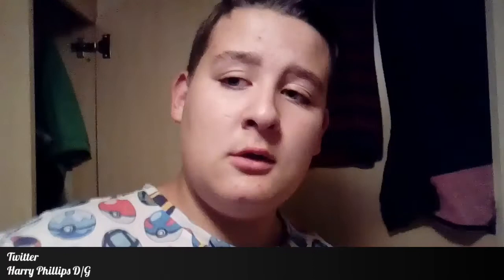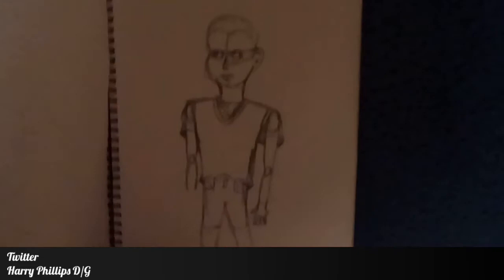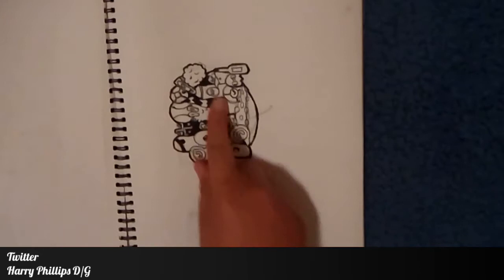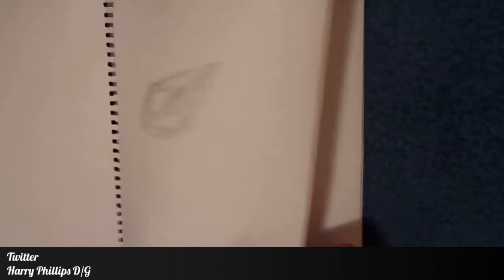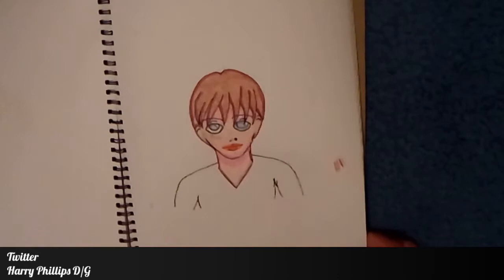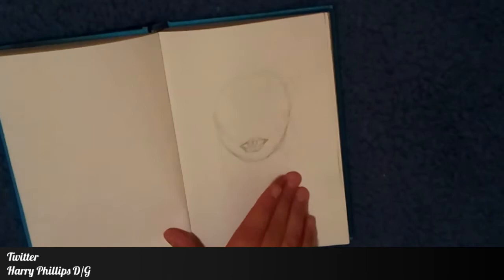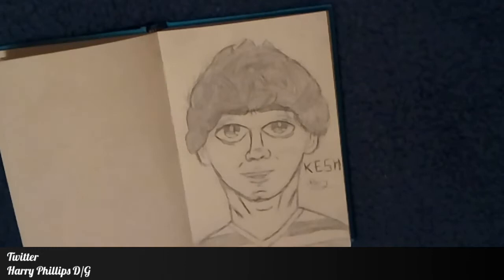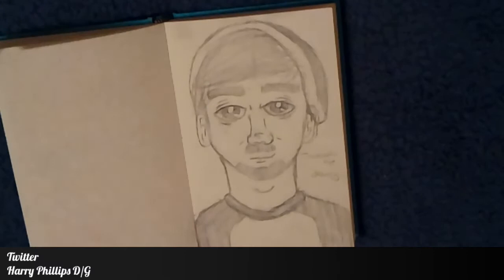OLD / NEW SKETCHCHBOOK TOOR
In this video I go through an old sketchbook
And a new sketchbook
Also I want to GI a shoutout to the only person who was in my stream over on my
Gaming channel
Planet Creator